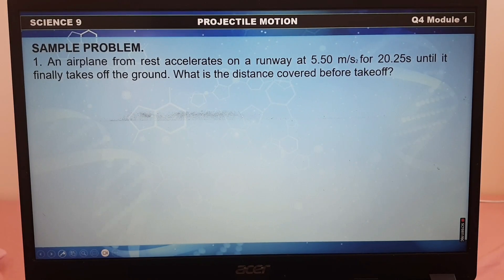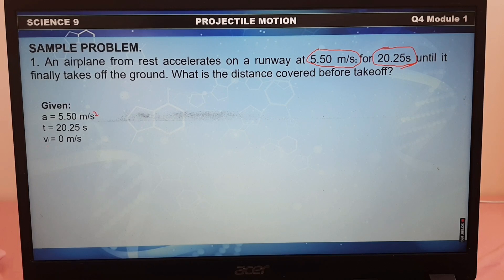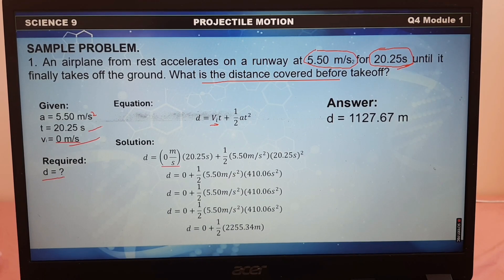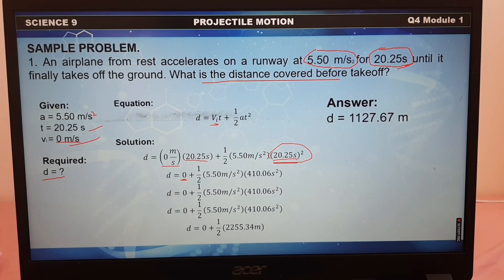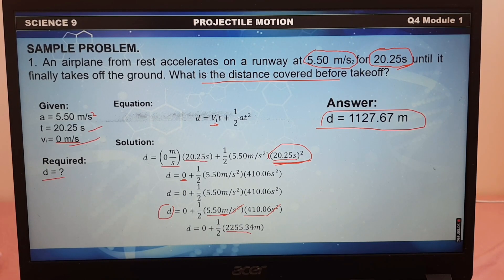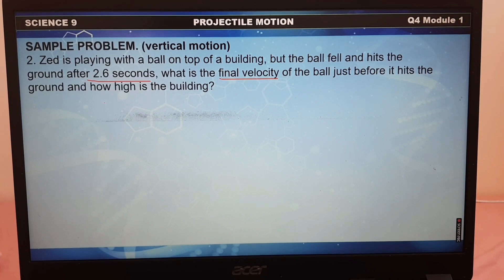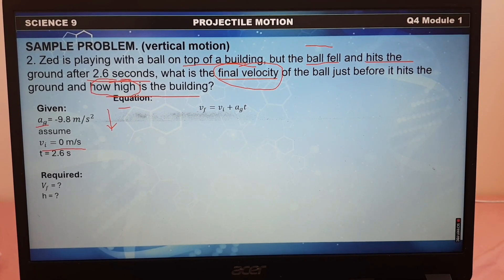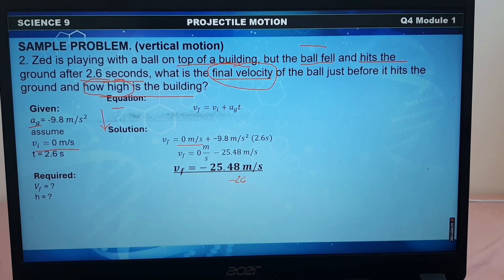Science 9. Q4. Module 4. Problem Solving About Horizontal and Vertical Motion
Lesson Topic: Sample Problems on Horizontal and Vertical Motion of a Projectile

REFERENCES:
1. Dep Ed Science 9 Learning Material
2. PIVOT-4A CALABARZON (ADM)